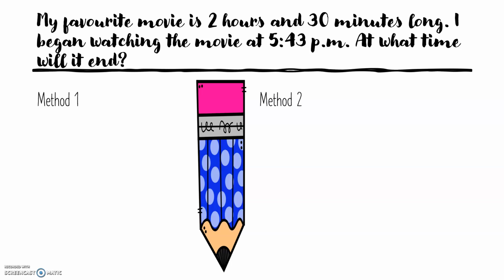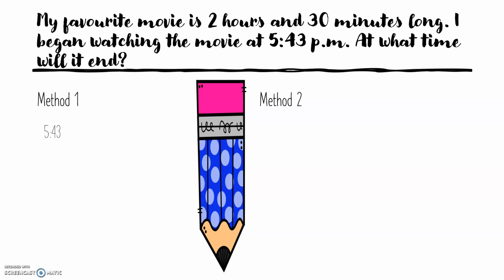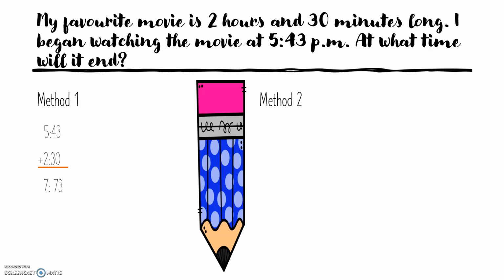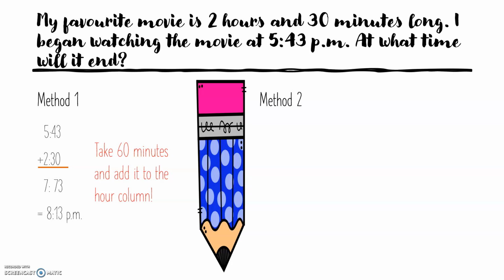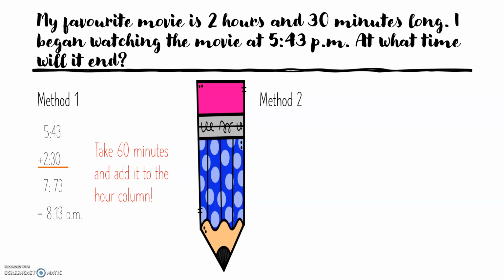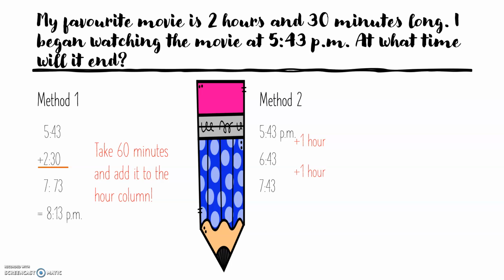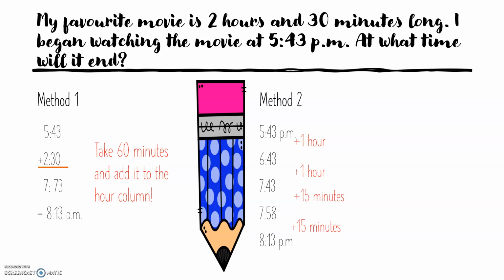Calculating Elapsed Time using Addition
In this video we will calculated elapsed time using addition.